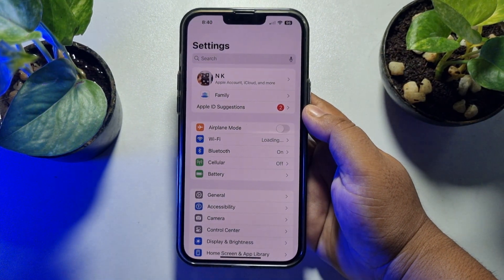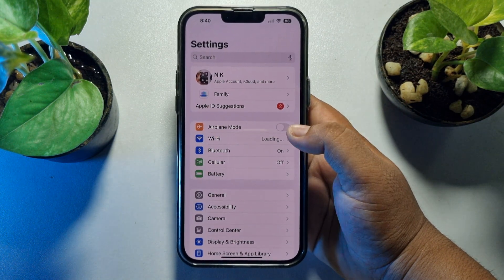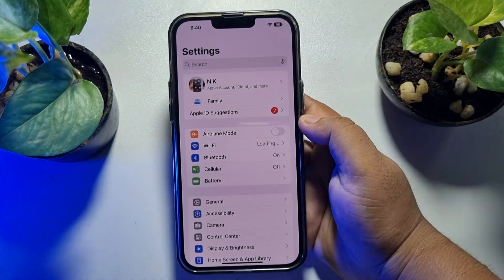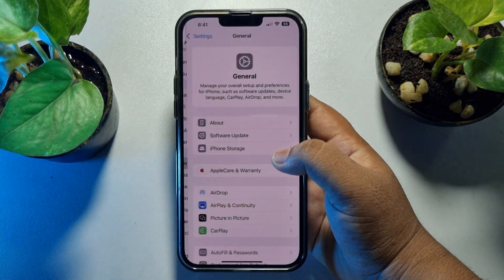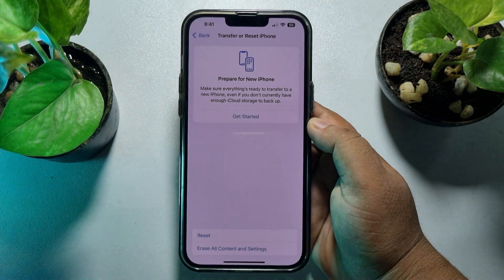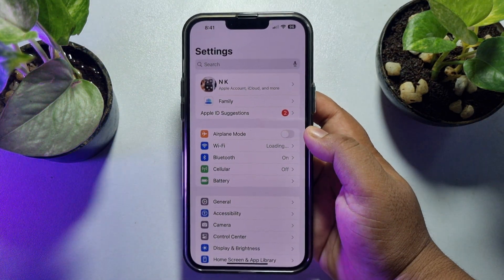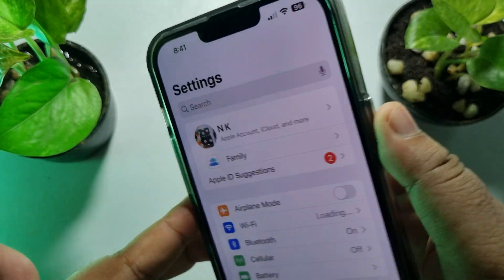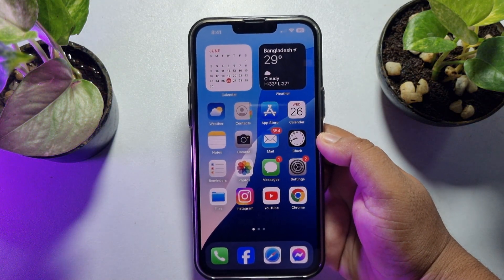iOS 18: Fix Cellular Option Missing On iPhone | Mobile data not working on iPhone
Bring back your iPhone cellular data settings missing also known iPhone mobile sim data not showing on iPhone after update my ios 18 or my ipad. Get LTE network mode by turning ON cellular line, add eSIM or insert a physical SIM card.